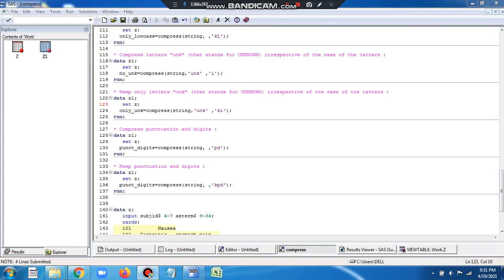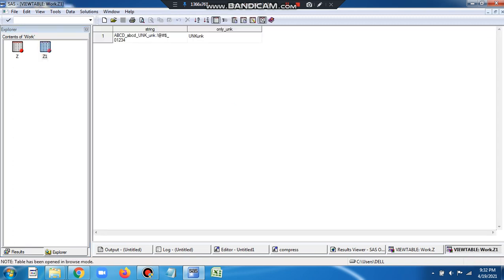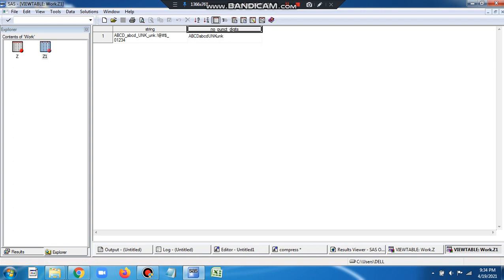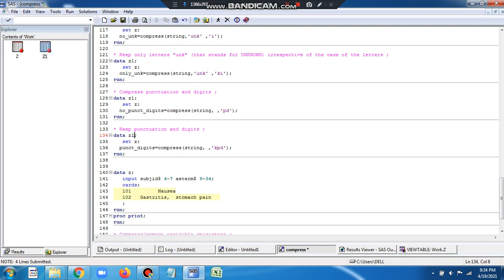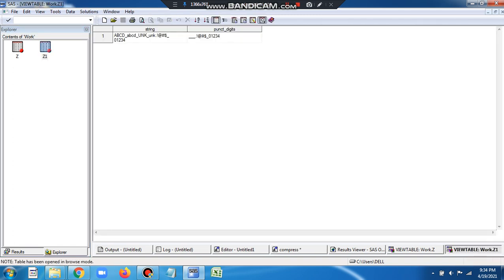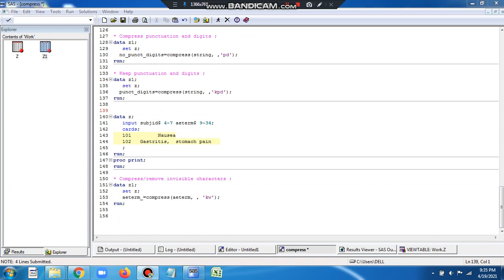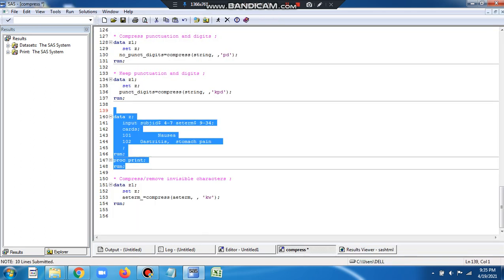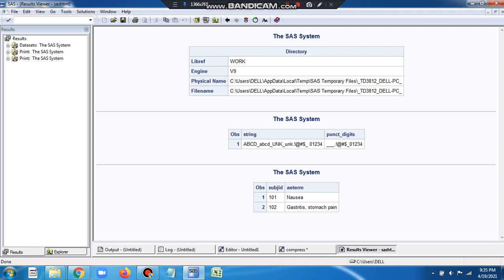Compress function SAS Part 3. Visit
This video covers many applications or use-cases of compress function in SAS.

Check out the Tutorials tab.